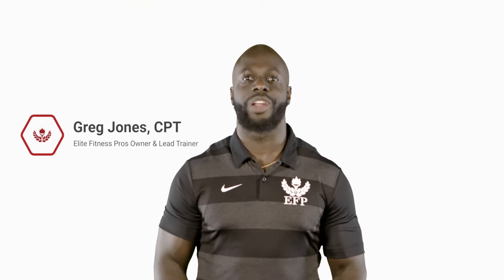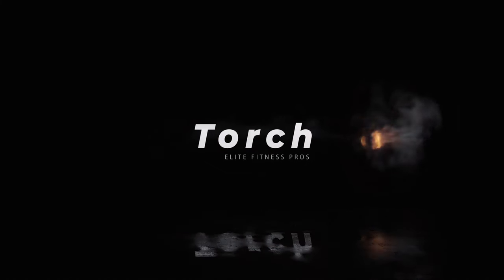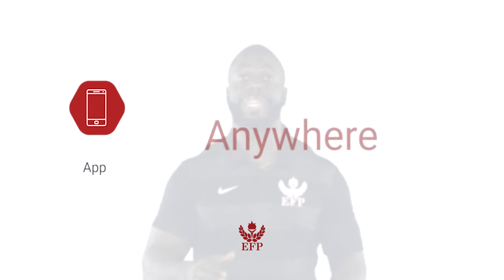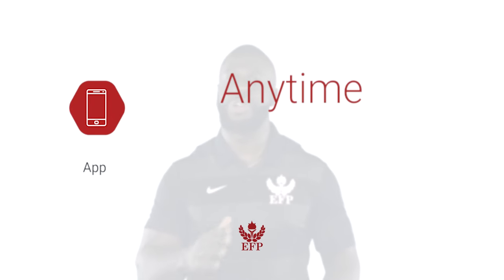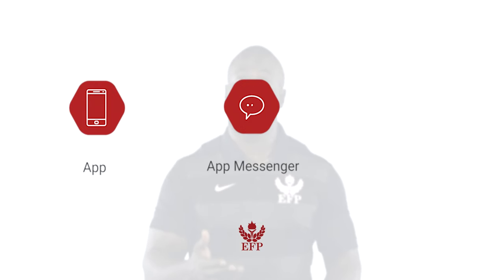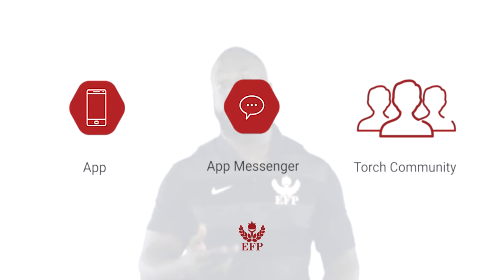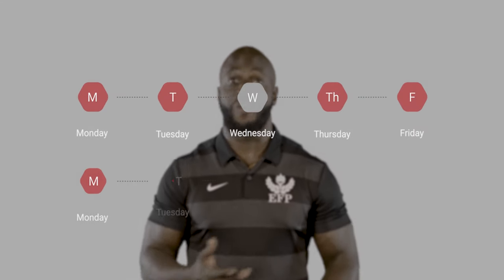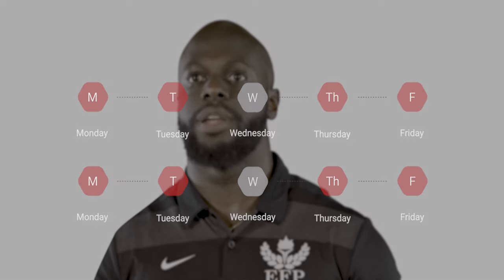Torch App - Elite Fitness Pros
Enjoy the intro the to Elite Fitness Pros Torch App.

We created over 190 video clips, 8 progression videos & intro for Elite Fitness Pros new at home based 8 week mobile app workout program.

Are you ready to TORCH your unwanted body fat and get into the best shape of your life? Our 8 week Online Group Fitness program will do just that!!